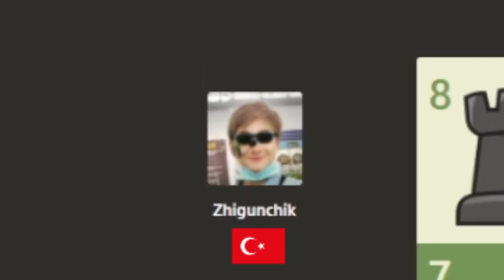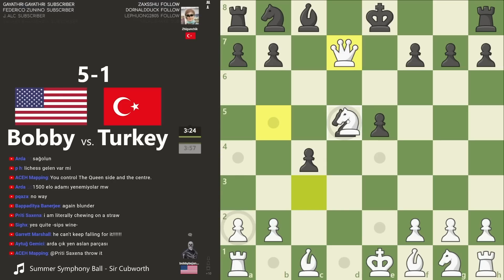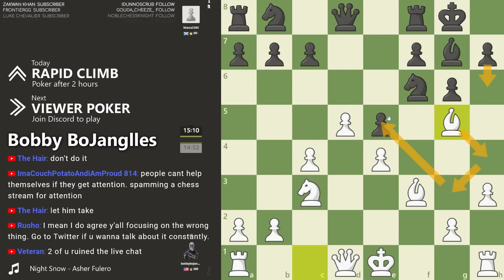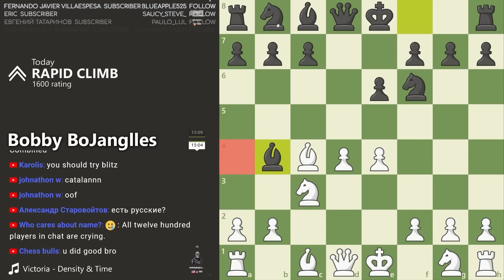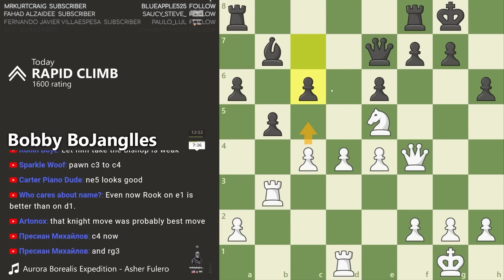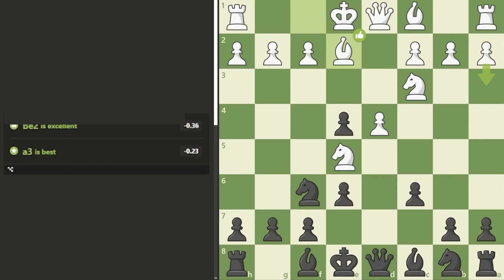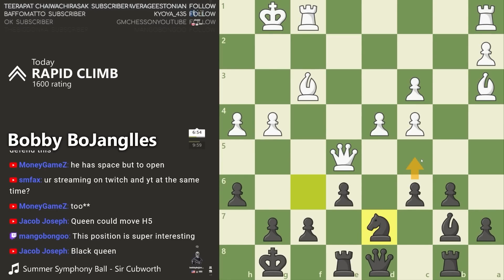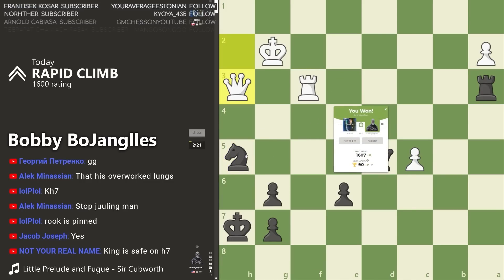5 LEGENDARY Forks (Bobby BoJanglles)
...and one not so legendary fork.